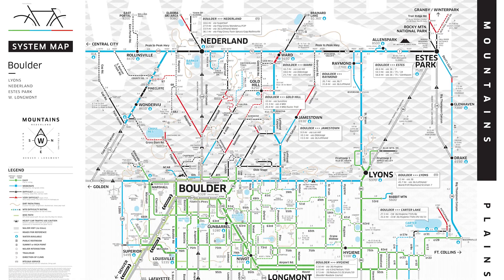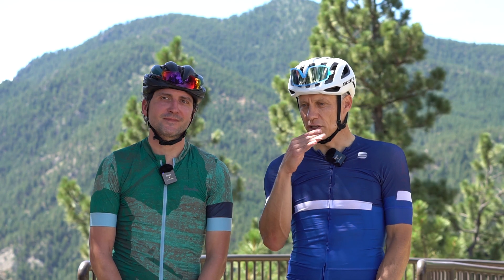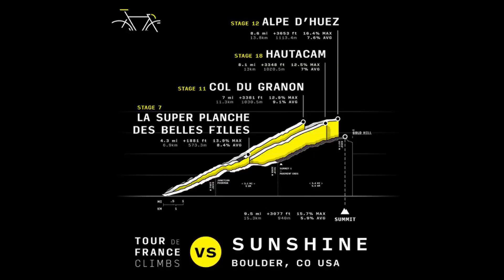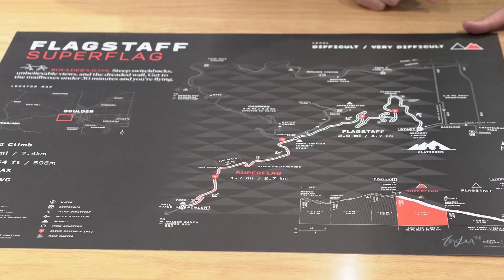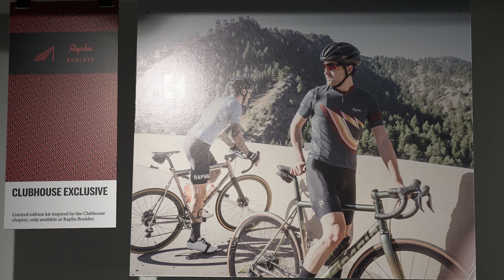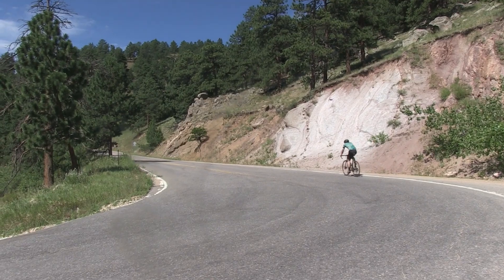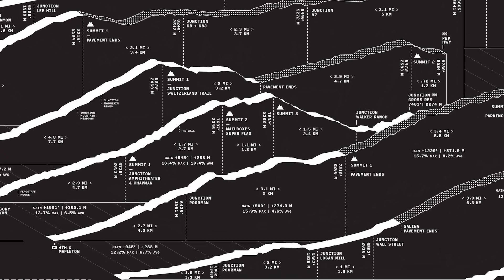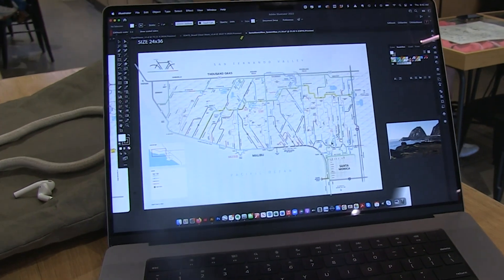Revolutionizing cycling maps - from Colorado to Mallorca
Zach Lee has created a series of maps and climb profiles that bring the cycling routes and climbs around Boulder, Colorado to visual life in a way that is contextual, informative, and inspirational.

While most maps, even cycling maps, are prioritized around major roads for auto traffic, the Boulder System Map flips the script, highlighting the paved and dirt roads that are best for cycling. The subway-style map is color coded for difficulty and packed with local knowledge.

Zach's Profile Series stacks 25 Boulder-area climbs on top of each other, distilling all the information that's most important to cyclists into an easy-to-digest presentation.

Now Zach and his team are working on projects in the Los Angeles/Santa Monica area and in Mallorca.

Zach is a graphic designer by trade who has done work for bike industry companies and events like Mosaic Cycles, the CrossVegas UCI race, RockyMounts, Point6, Clement Cycling, and more. The map project, however, began as and remains a passion project.

You can buy your own maps and climb illustrations at Zach's

In this video, Zach and I ride up to the Flagstaff amphitheater (not the full Super Flag), and you can check out his Flagstaff map

Nowhere near as cool, right?

Who the heck is Ben Delaney?
I spent more than 20 years as a cycling journalist, covering the biggest races, visiting companies, and testing bikes around the world. Now I'm doing my own thing here on YouTube.